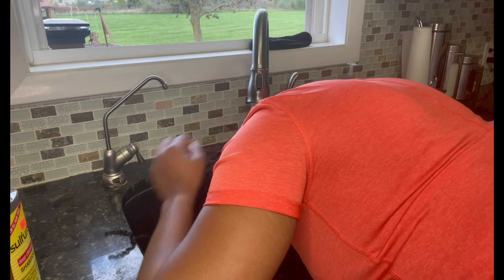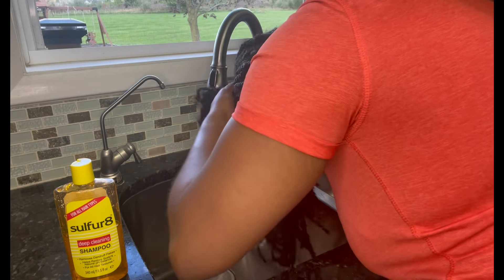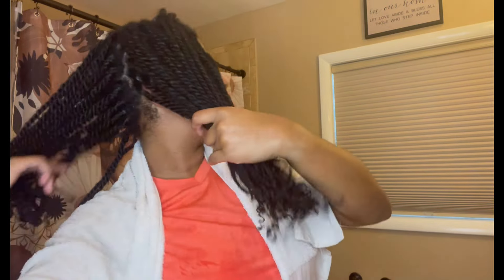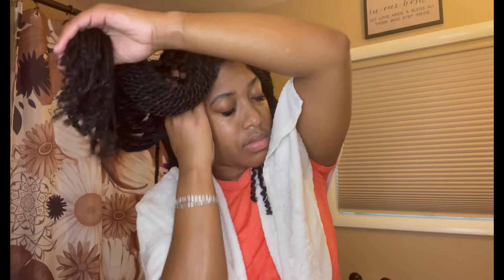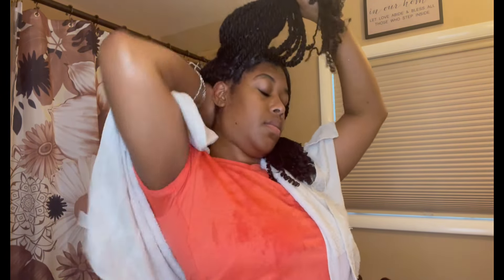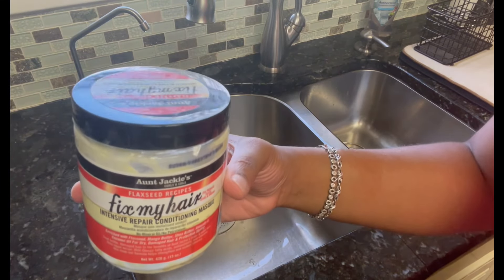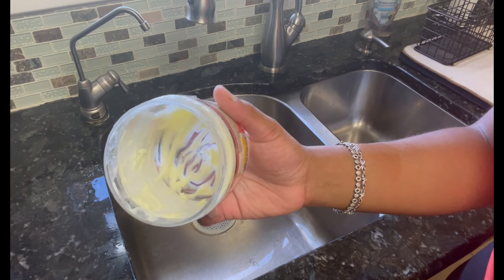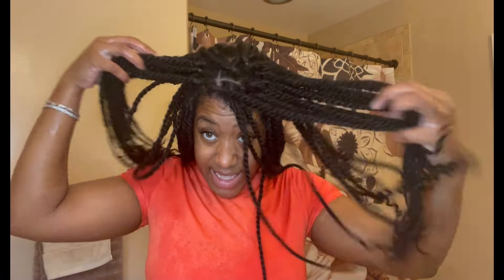How To: Wash & Refresh Your Protective Styles | Toni Tone Toni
Hey lovelies, in this video I am washing and bringing my kinky twists back to life! This is a quick and easy tutorial on how to refresh any protective style you have.